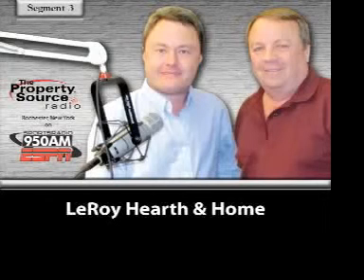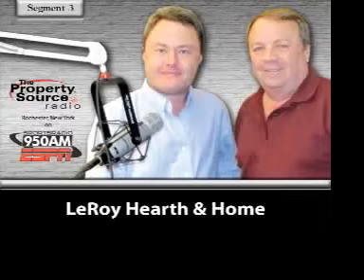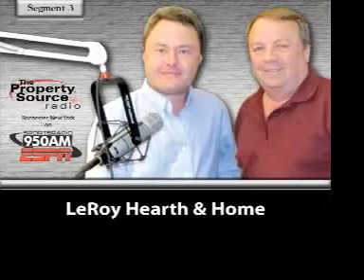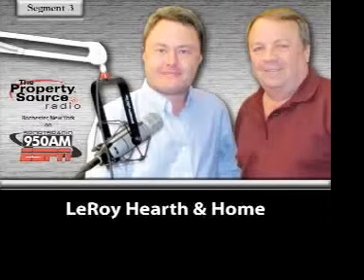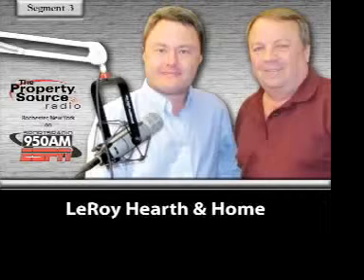Property Source Radio Interview with LeRoy Hearth & Home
Property Source Radio Interview with LeRoy Hearth & Home.  Discussing fireplace options.  Best Real Estate talk show in Rochester, NY hosted by Steve Hausmann & Patrick Coyne Patrick is owner of Power Miser brand & Steve co-hosts Hit morning show on WBEE 92.5